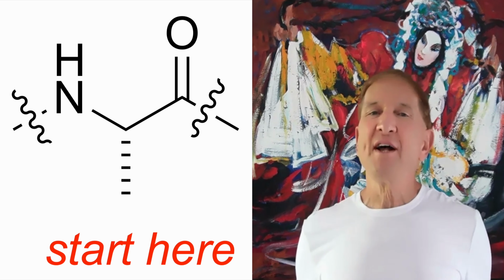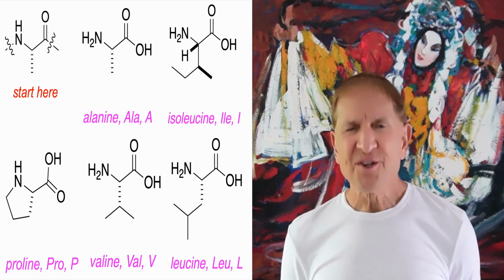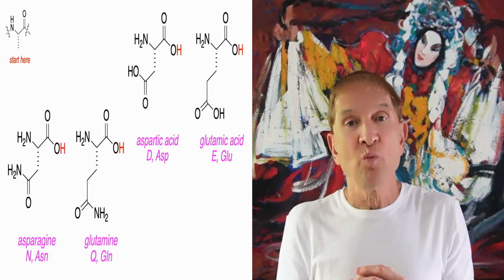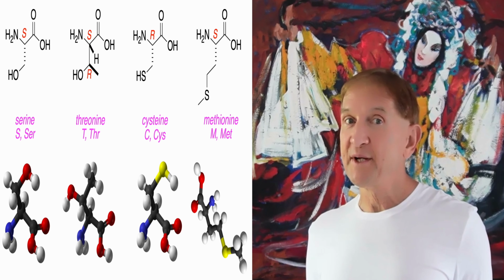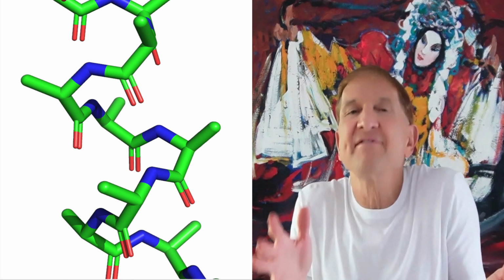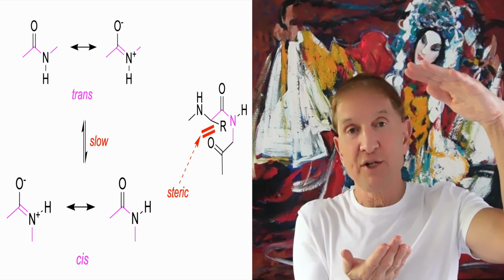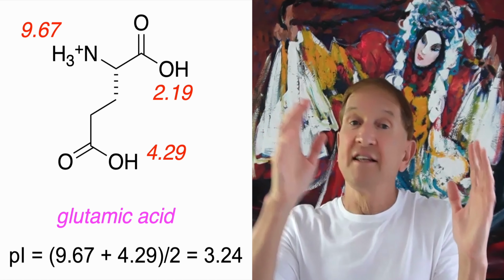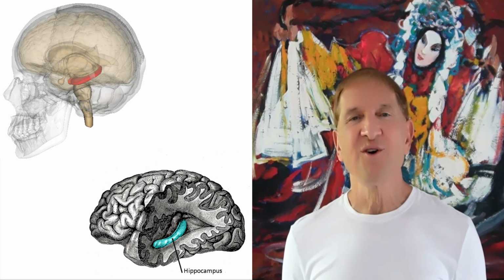Tips For Learning Amino Acid Structures, and their important characteristics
Music copyright-free on Pixabay, reggae-beat-prod-by-mjrtist-9543.  Thank you!

flippedclassroom teaching
sophomore organic
Kevin Burgess
question to learn
amino acid
amino acids
pI values